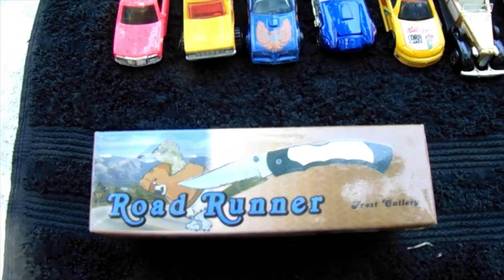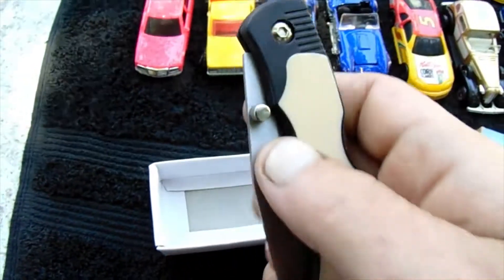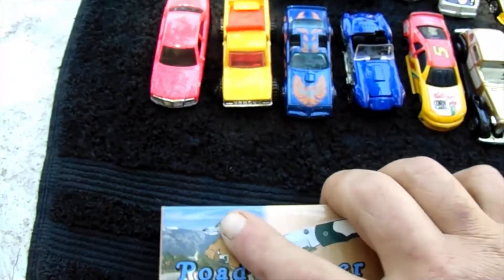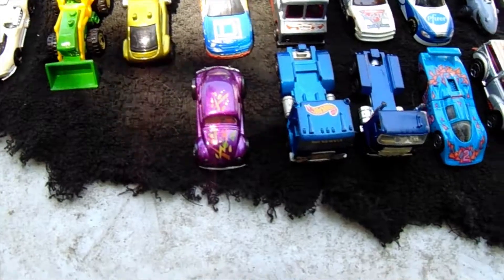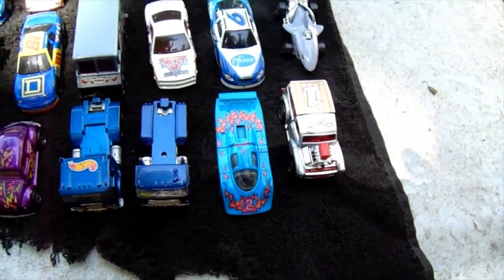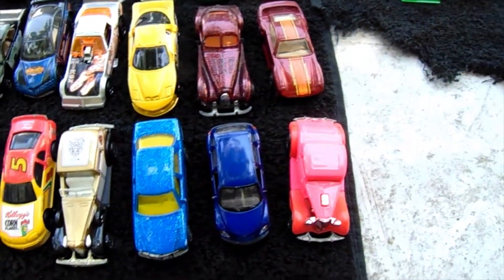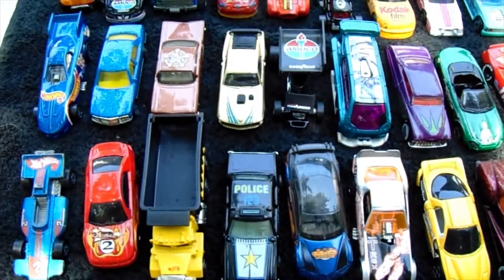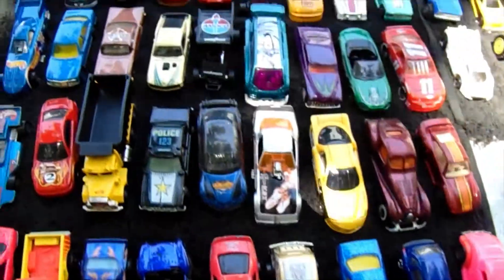The Main Man Channel 2 Mail Call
DON'T kill me for the country in the BG. Rusty's into country, lol. The Main Man Channel